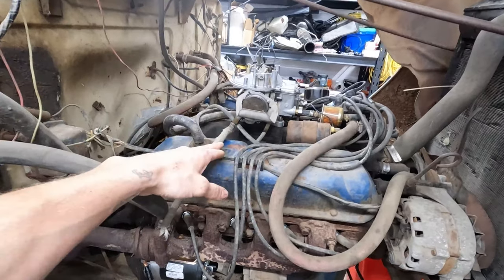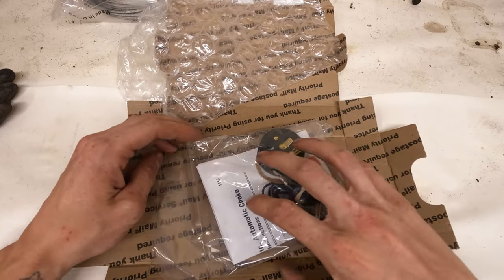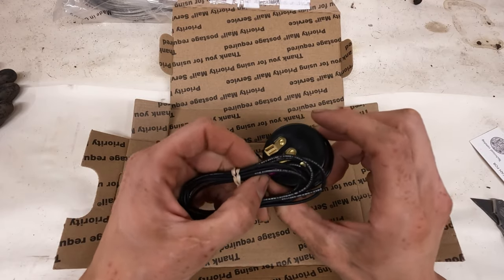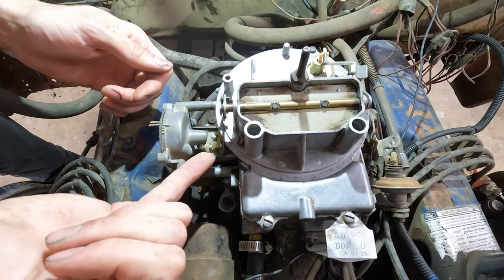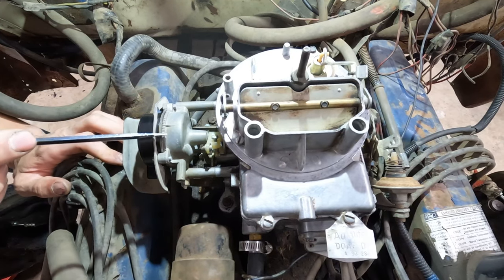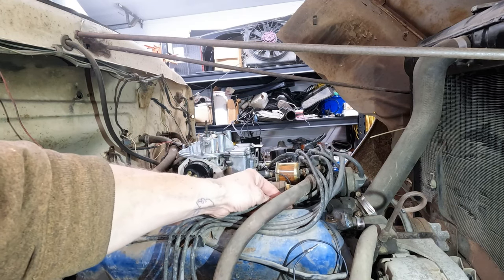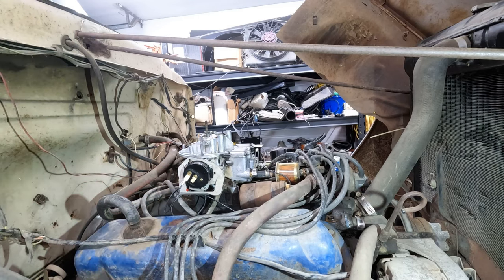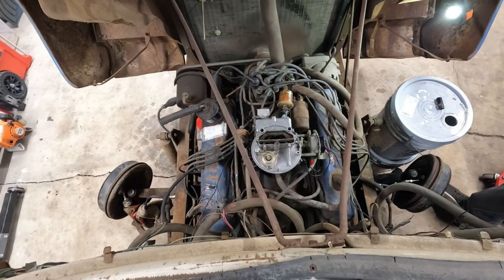Autolite 2100/4100 Electric Choke Install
How to install a electric choke on your Autolite 2100/4100 Carburetor